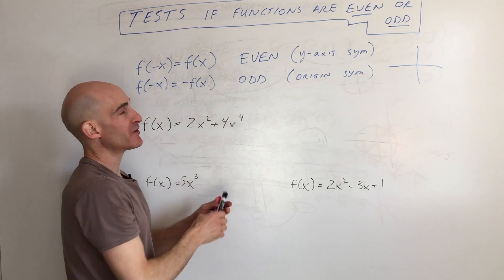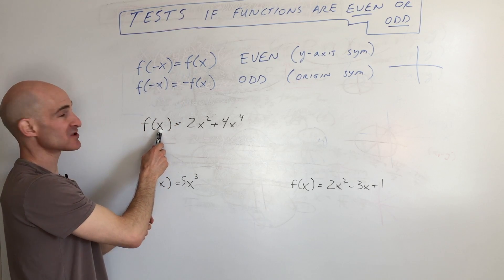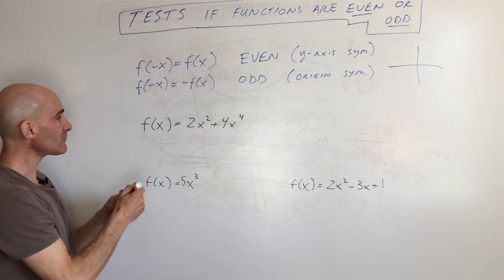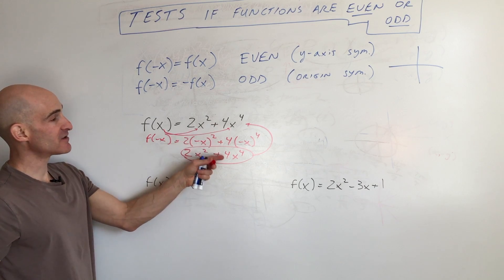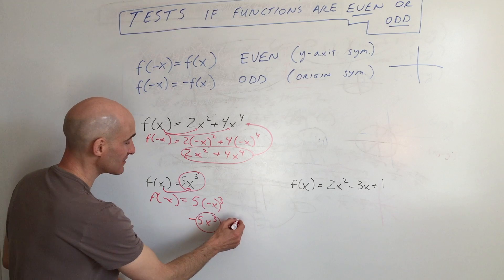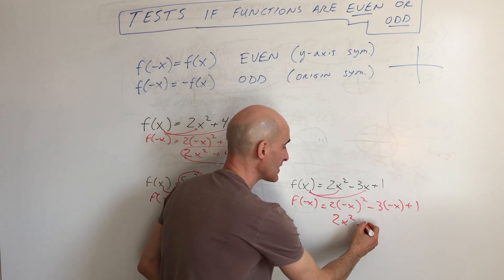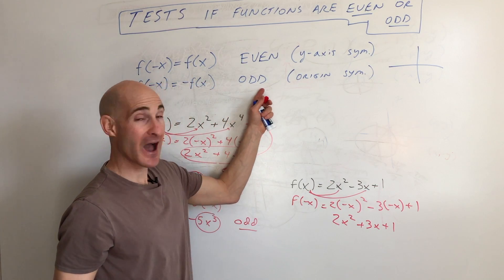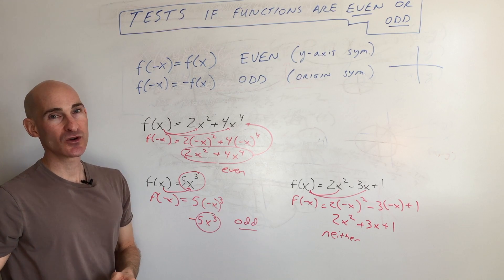Is a Function Even or Odd?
Learn how to test if a Function is Even or Odd in this free math video tutorial by Mario's Math Tutoring.

Timestamps:
00:00 Intro
0:23 What Type of Symmetry Do Even and Odd Functions Have
0:49 How to Test if a Function is Even or Odd
1:25 Example 1 f(x)=2x^2 + 4x^4  Even Function
2:10 Example 2 f(x)=5x^3 Odd Function
2:41 Example 3 f(x)=2x^2 - 3x + 1 Neither Odd nor Even